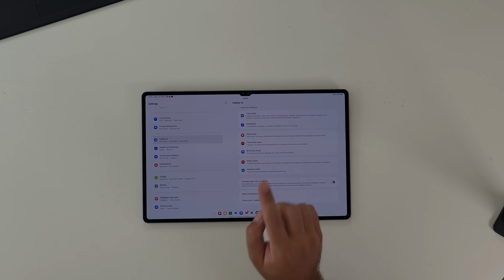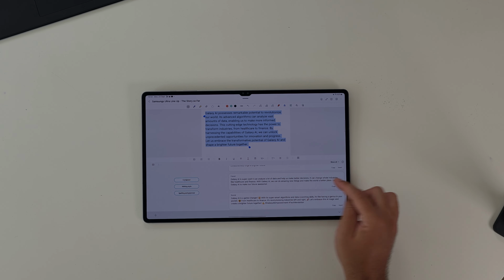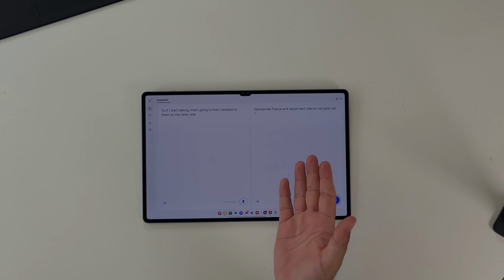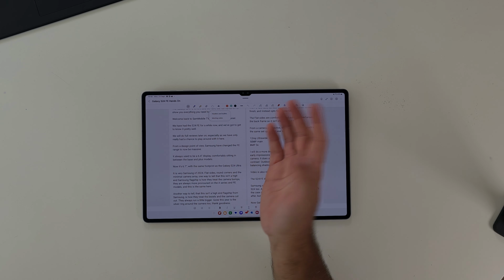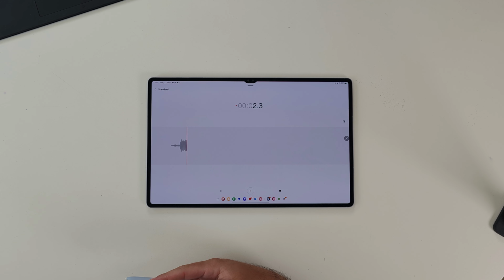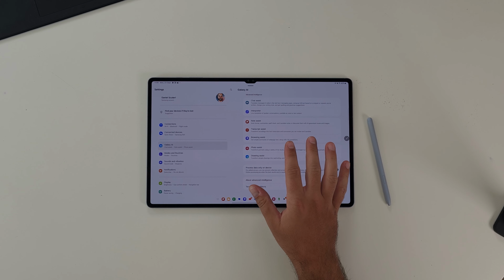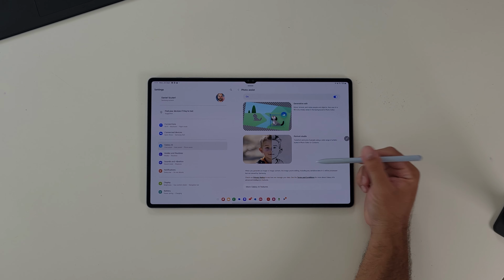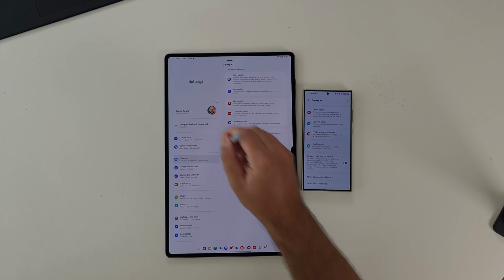Galaxy Tab S10 Ultra - EVERY Galaxy AI Feature!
The Galaxy Tab S10 Ultra is here and it is PACKED full of Galaxy AI features. Here is all the ones available at launch